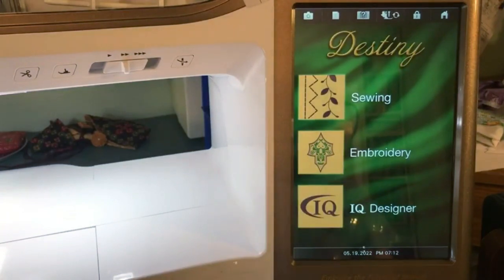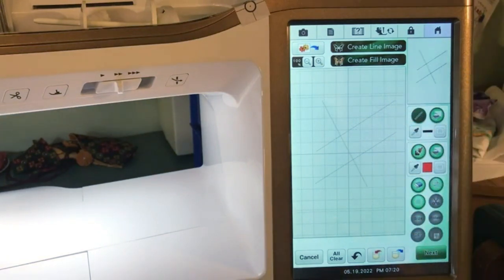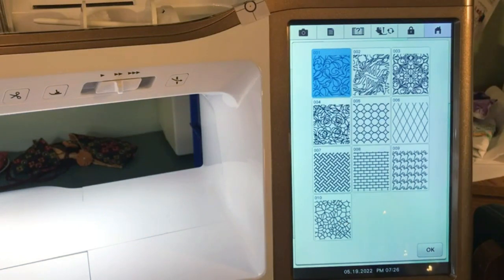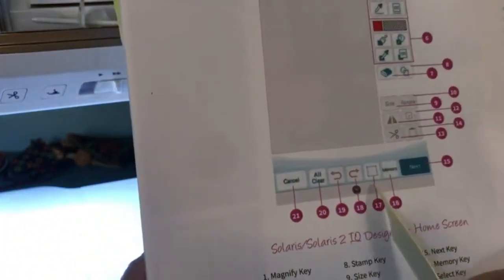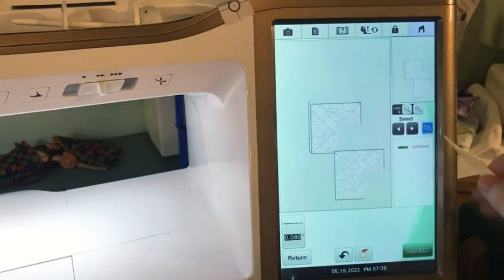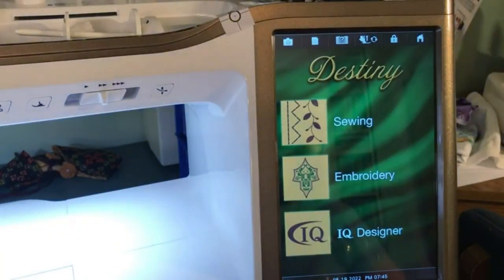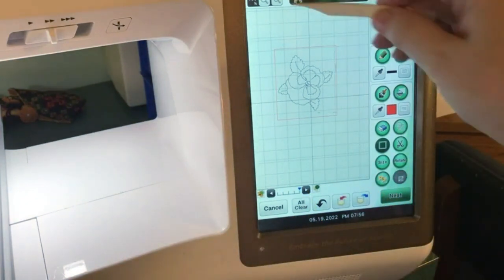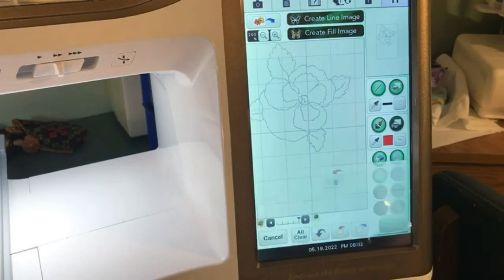IQ Designer Basics Part 1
Learn the basics of digitizing embroidery with IQ Designer or My Design Center in the 3-Part series.  In this video, Geri goes over the screen icons and explains what each of the buttons do.  She also explains how to select images that give successful results and how to scan in those images.

This video originally aired on May 19, 2022 on Sew Easy Sewing, LLC Virginia's Facebook Live format.

This video has been edited for brevity and clarity.

Join me on Thursday evenings at 7pm Eastern time for a live class on Sew Easy Sewing, LLC Virginia's Facebook page.

Thank you to Sew Easy Sewing, Bristol VA for sponsoring these Mini Classes.